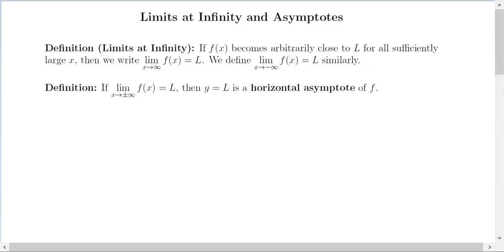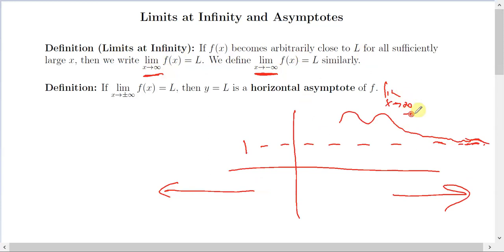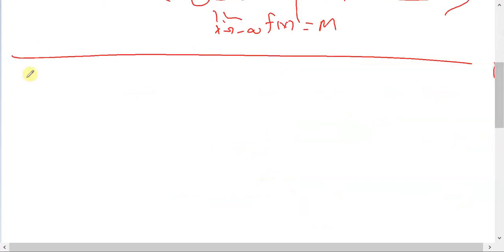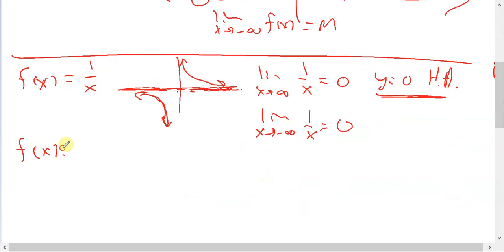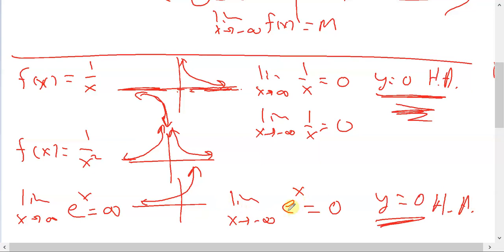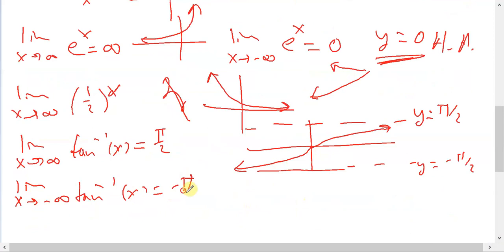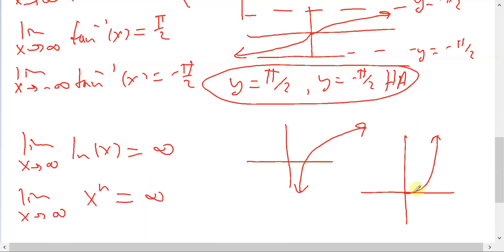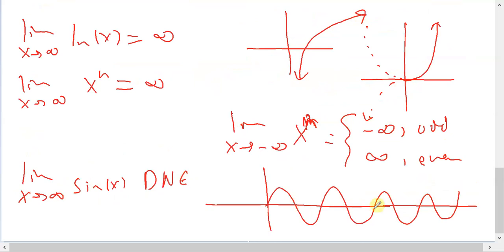Definition of Limits at Infinity